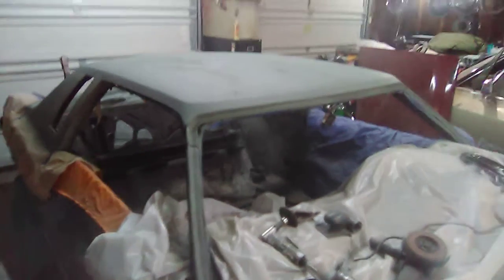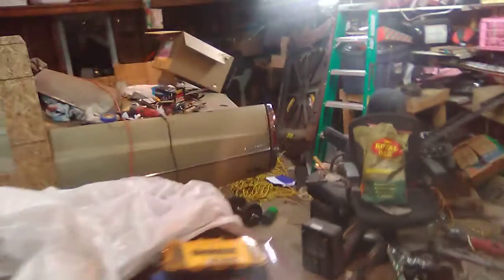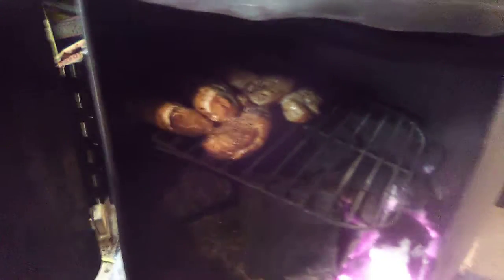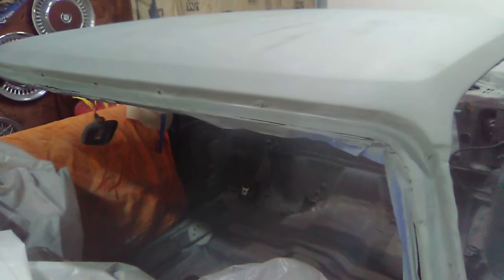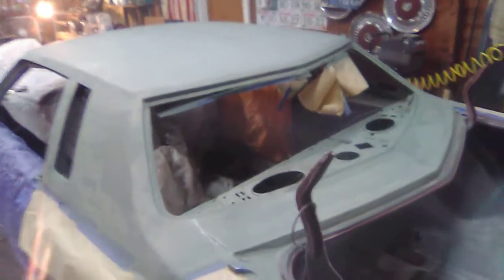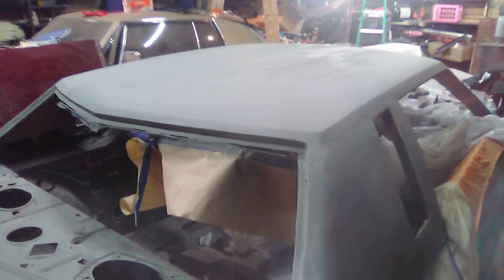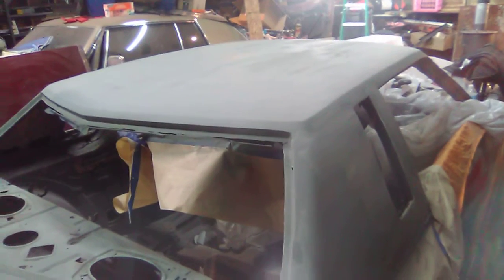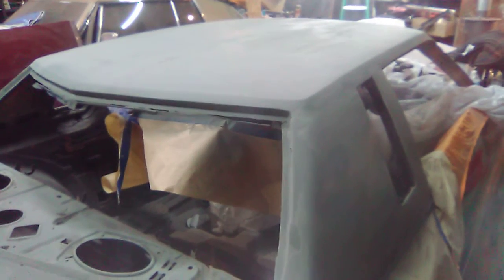"Bloody Marys" progress! Metal Fab is done!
Enjoyed the warm weather here in central WI! Finished up welding in all the new sheet metal! Started body work with her first coat of fiberglass resin jelly and a coat is primer sealer! Starting to look like a car again! Much better than before  all the windows will seal nicely now!